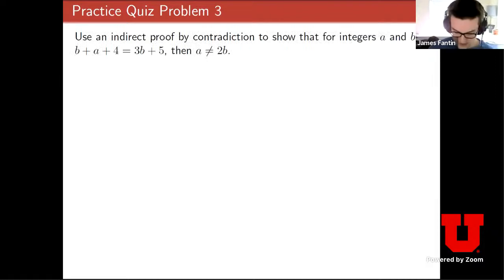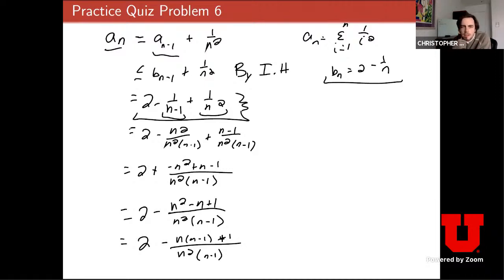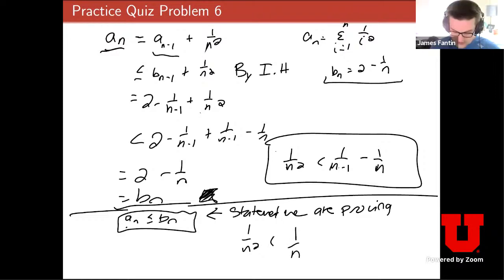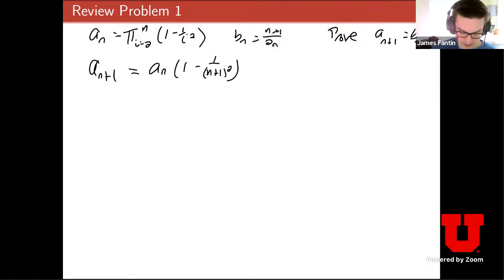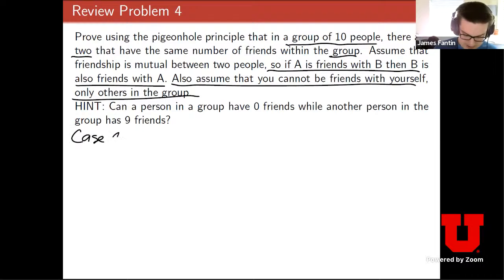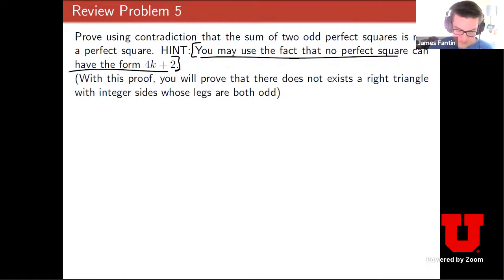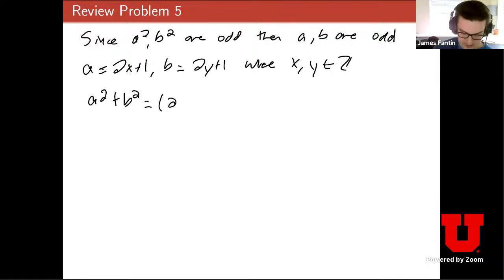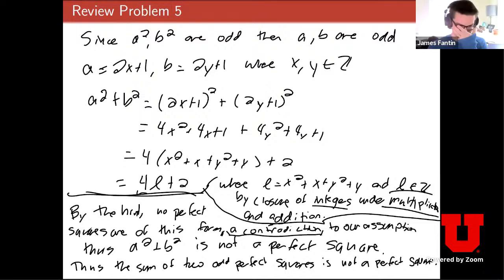Quiz 2 Review Session 1